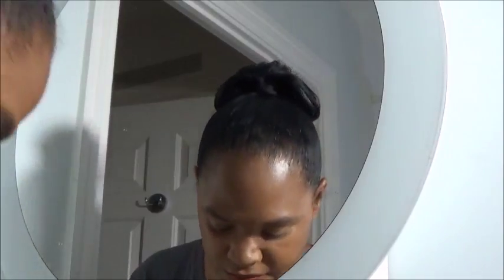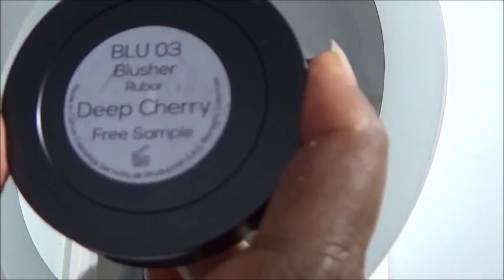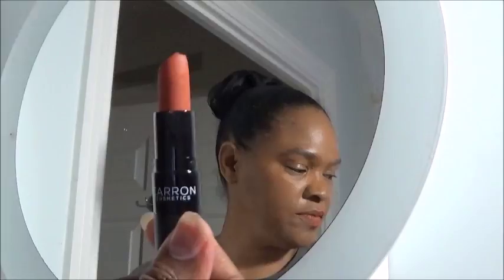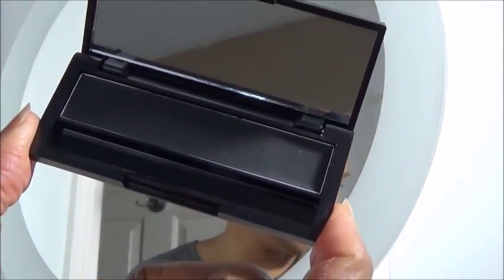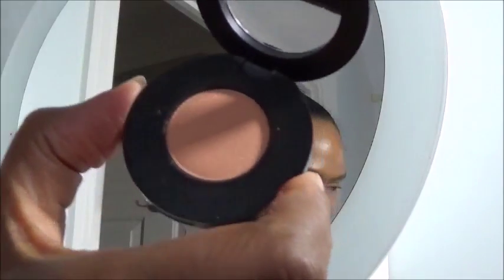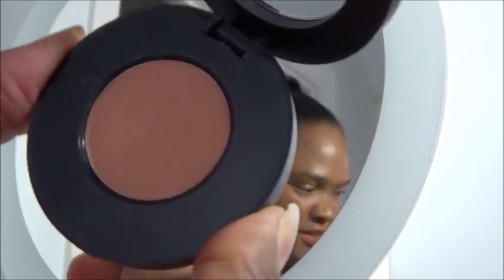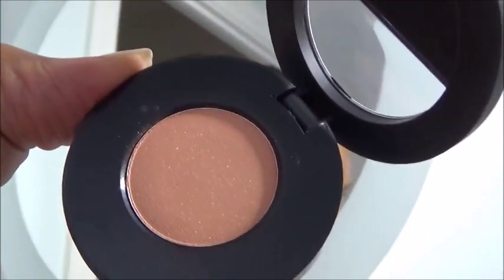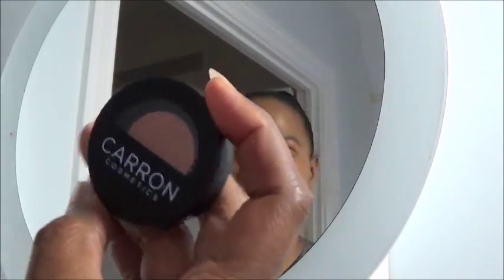carron make up review - suitable for vegans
Kirly-Sue does a review of some vegan friendly make-up that she got from attendnig the launch / press event for Carron Make Up